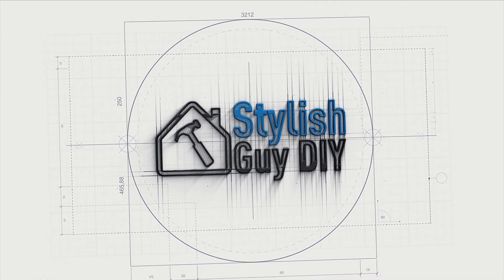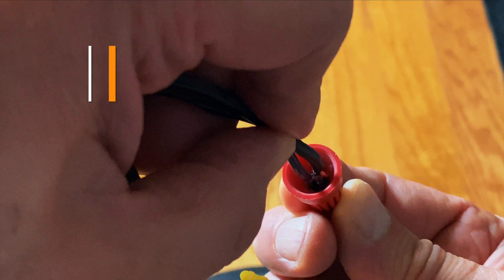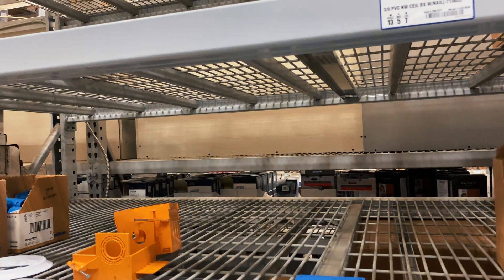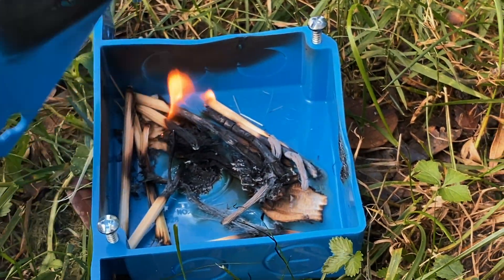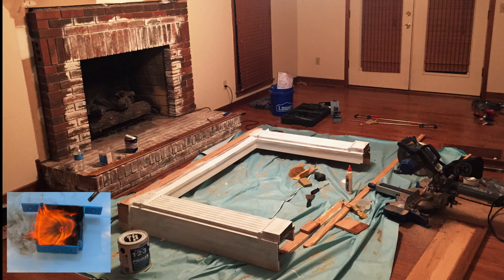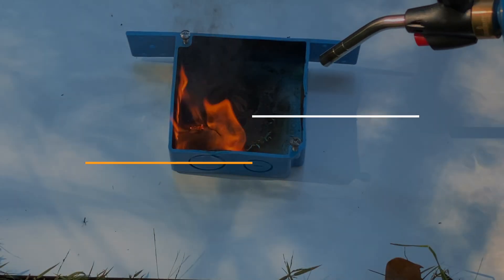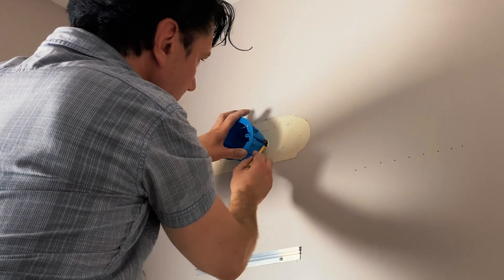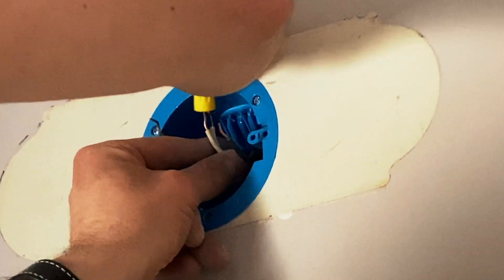A simple way to prevent electrical fire in older homes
What causes electrical fires?
* Electrical fire safety tips and why outdated electrical wiring is a fire hazard.
* Learn why it is important to bring your home up to current electrical code standards when making modifications to your house.
* Fire Rating testing of an electrical box and the responsiveness of my local fire department.
* Why you need to add an electrical box when replacing a light fixture that does not already have one and even some statistics about house fires.
All in today's video.